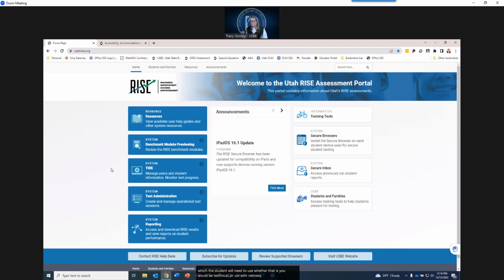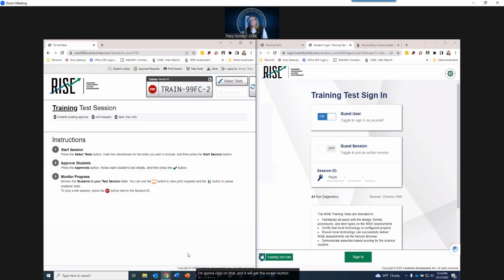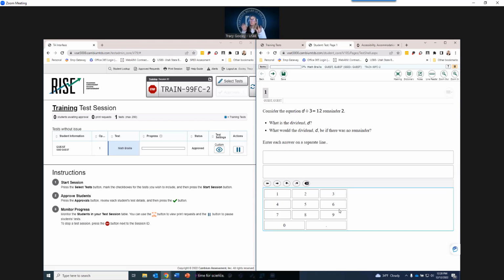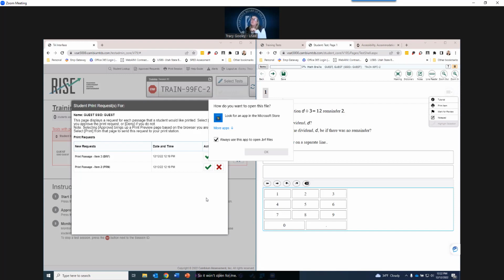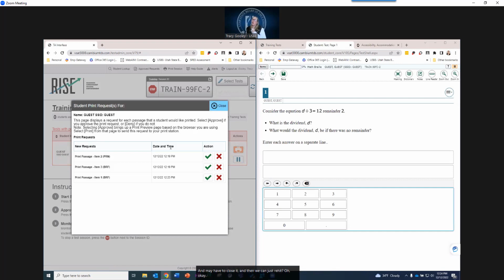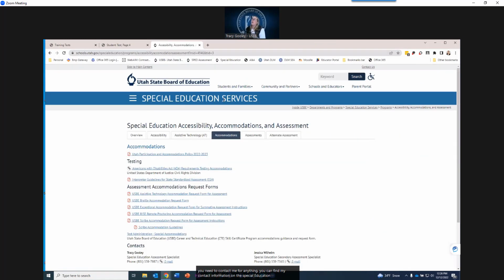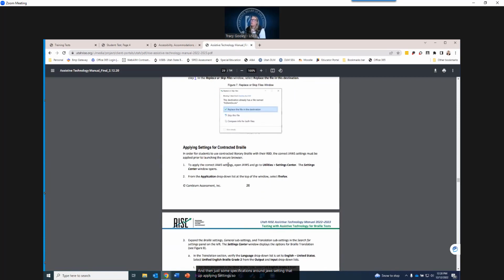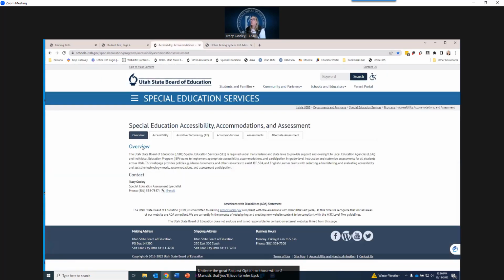Administering the RISE Training Test with Braille Accommodation